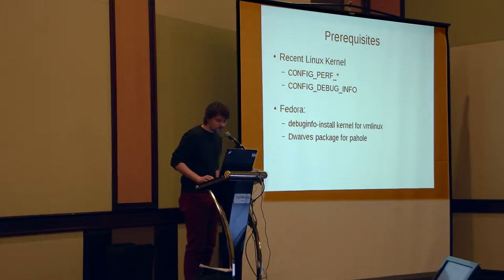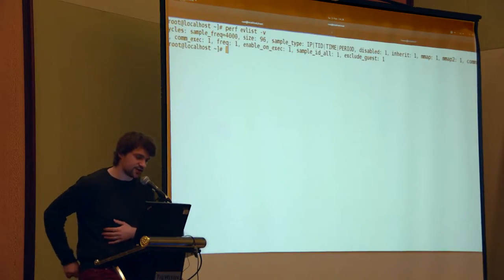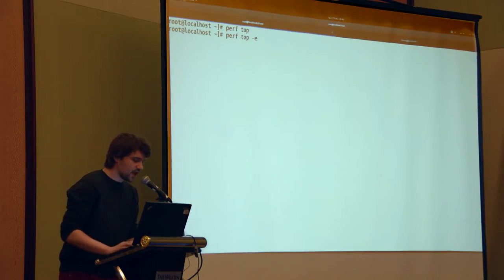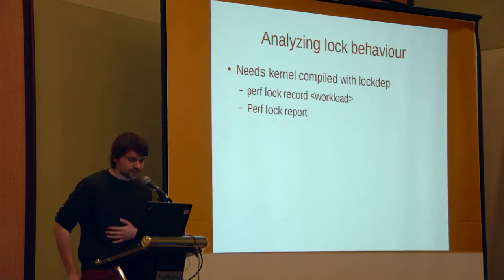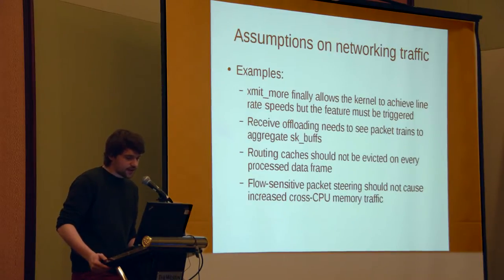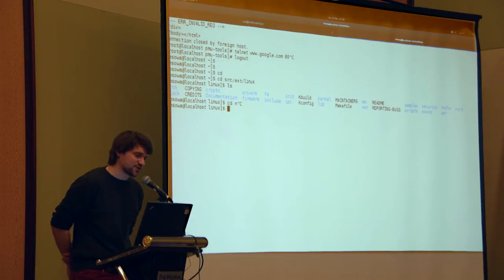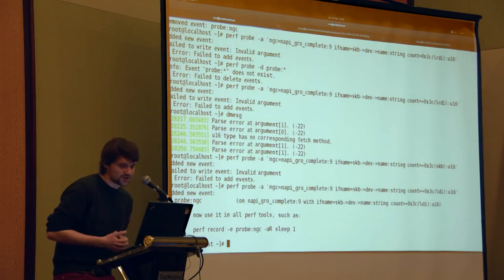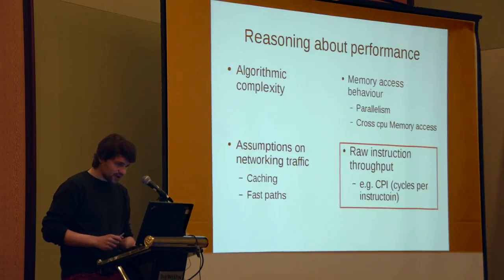Netdev 0.1 - Tutorial on perf Usage